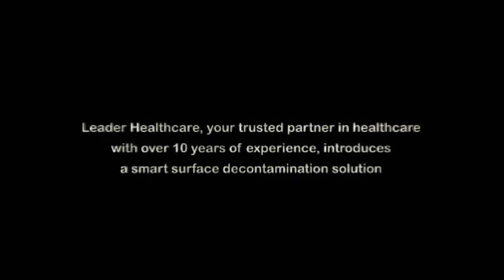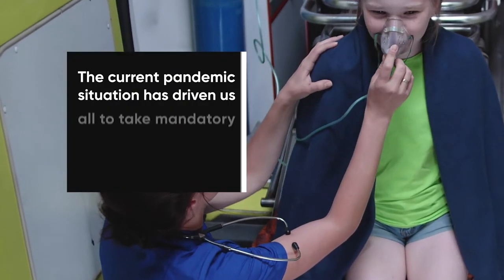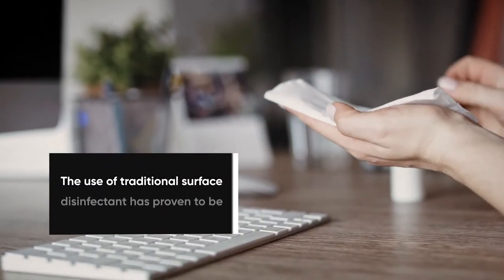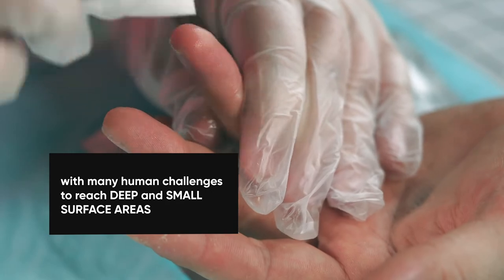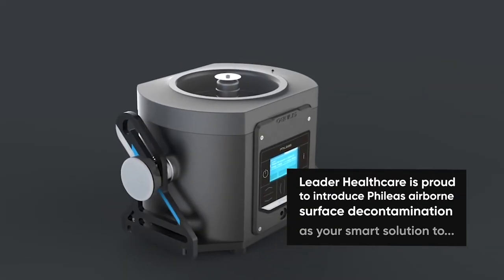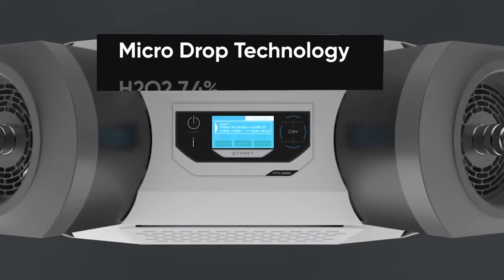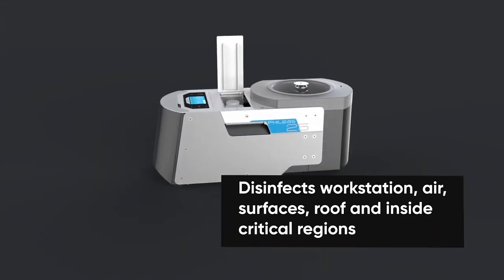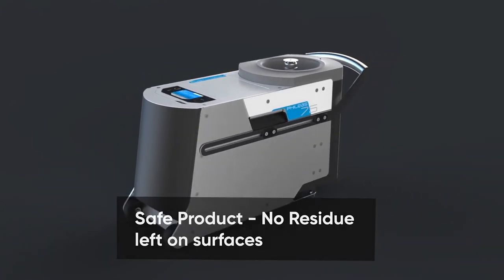All Surface Decontamination Solution by Phileas